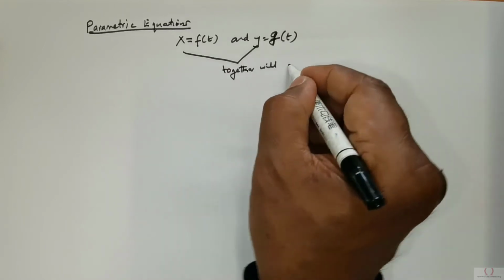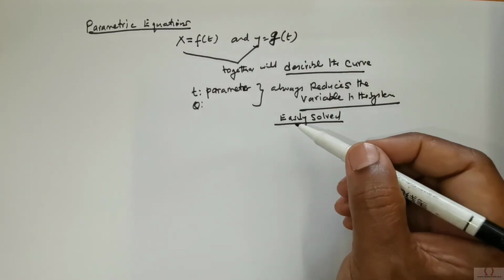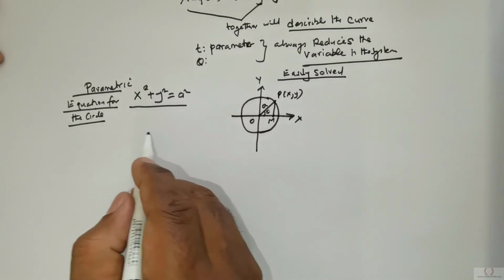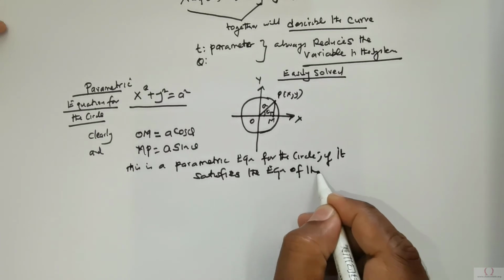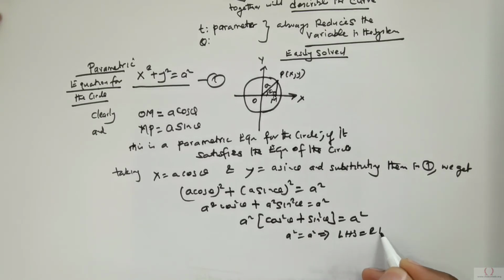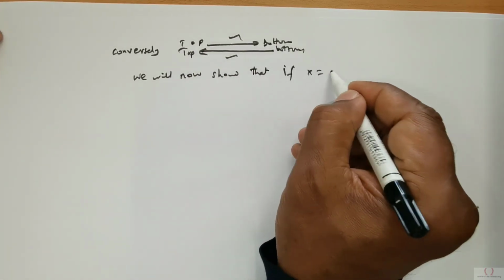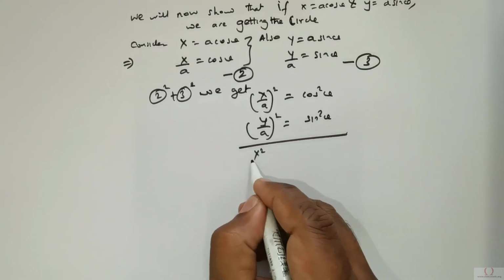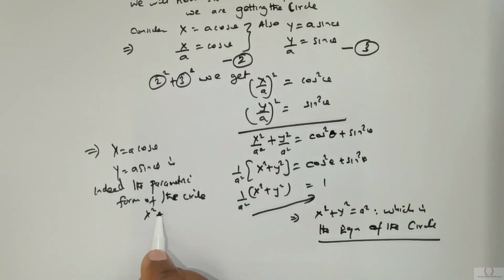Parametric Equation Introduction and Parametric Equation of Circle